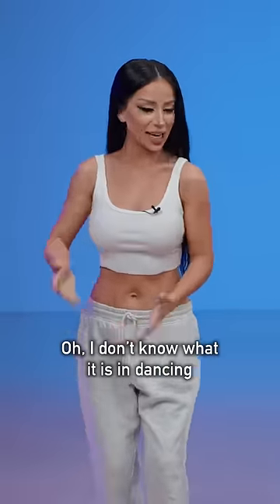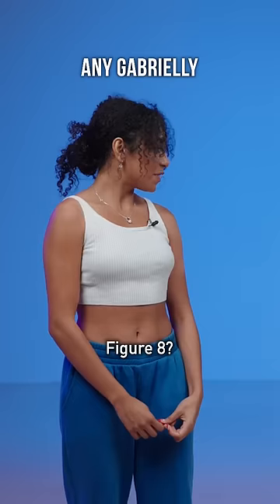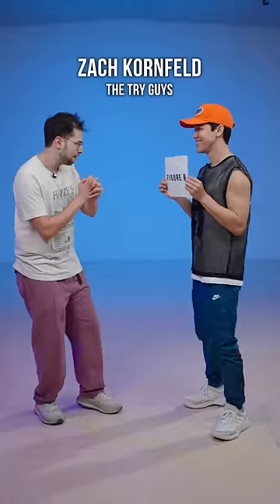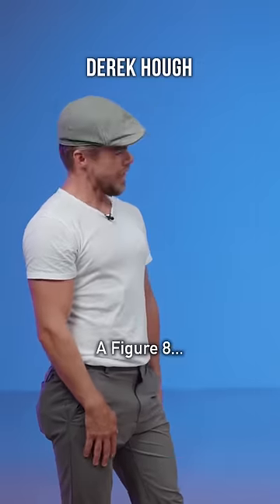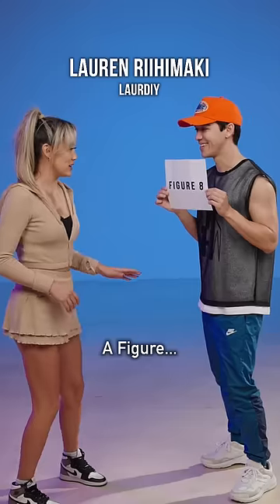Do influencers/celebs know how to dance a FIGURE 8?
featuring my friends: @tryguys @LaurDIY @DerekHoughOfficial @AnyGabriellyOfficial @AmberScholl